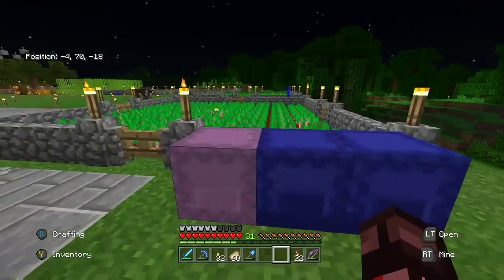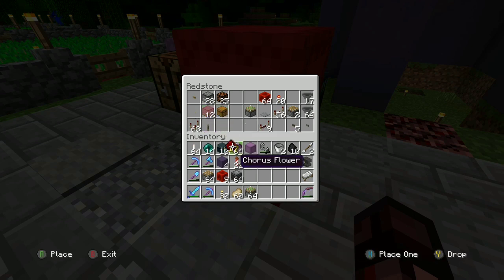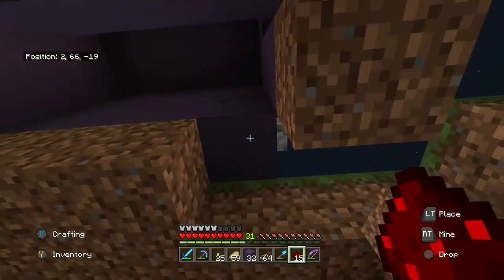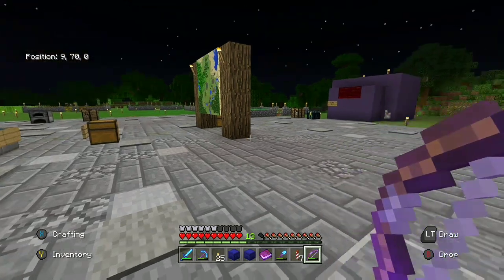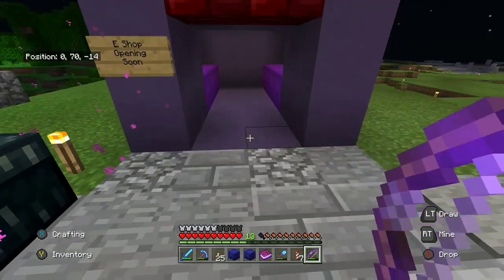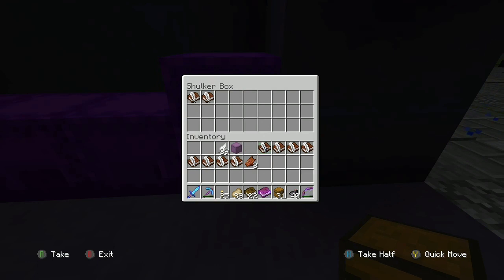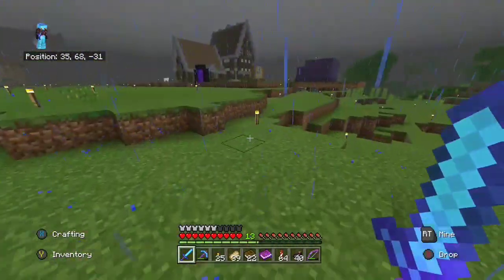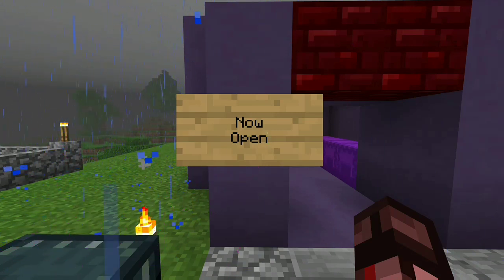Console Craft Season 4: Episode 3 The E shop is open for business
In todays episode I decided to add a shop to the spawn area